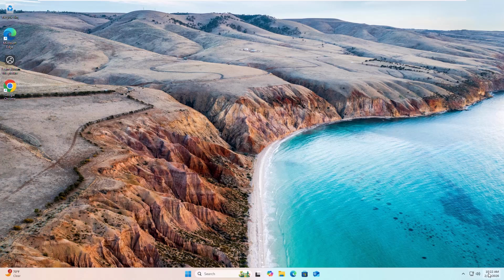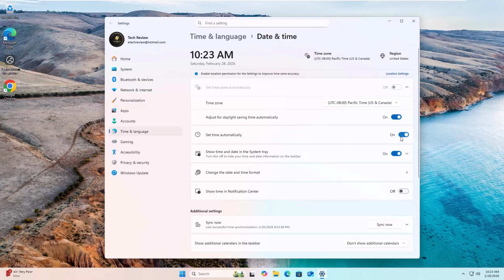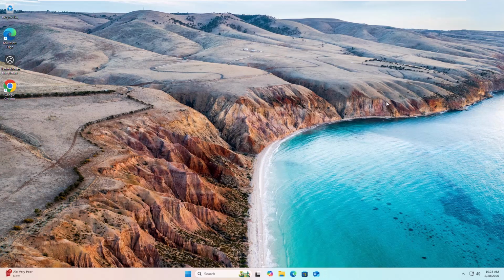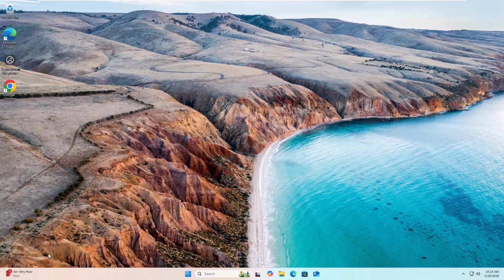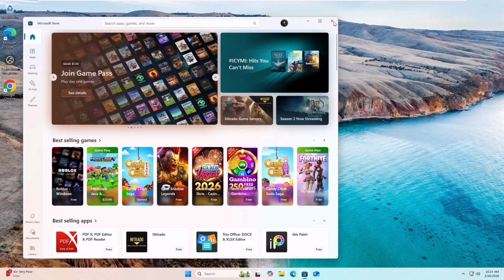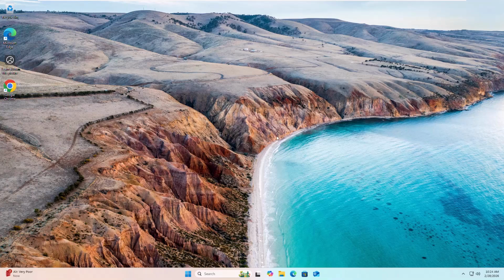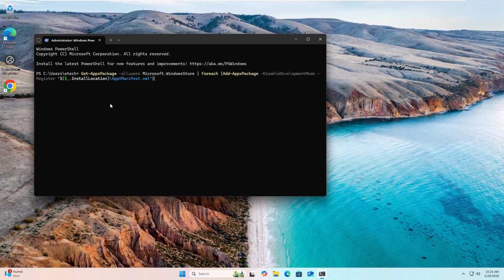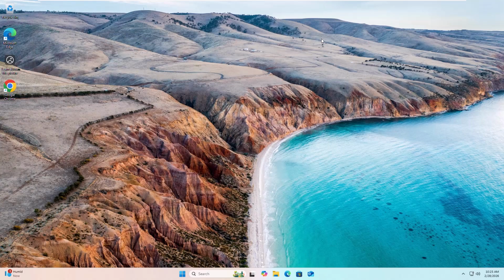How To Fix Microsoft Store Error 0x80072F8F (100% Working) | Windows 11/10 Connection Problem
Are you facing Microsoft Store Error 0x80072F8F on Windows 10 or Windows 11?

This error usually appears due to incorrect date & time settings, SSL certificate issues, or internet connection problems. In this video, I will show you step-by-step how to fix Microsoft Store Error 0x80072F8F connection problem easily.

Code: Get-AppxPackage -allusers Microsoft.WindowsStore | Foreach {Add-AppxPackage -DisableDevelopmentMode -Register "$($_.InstallLocation)\AppXManifest.xml"}

🔧 Topics Covered:
- Fix 0x80072F8F Windows 11
- Microsoft Store not connecting
- Windows Store SSL error
- Reset Microsoft Store
- Fix date and time issue
- Internet & proxy settings fix

After following these steps, your Microsoft Store will start working properly.

✅ Works on:
Windows 11
Windows 10
All latest updates (2026)